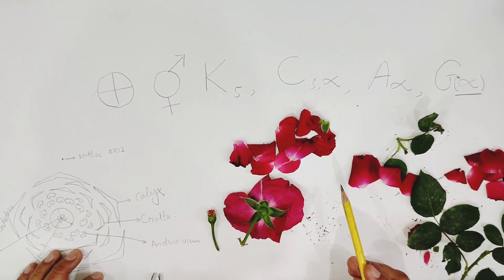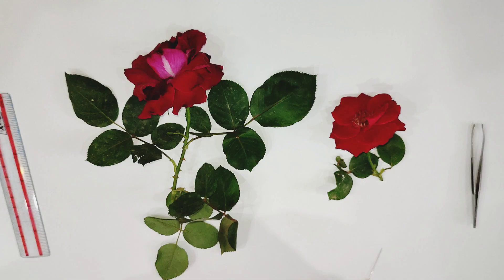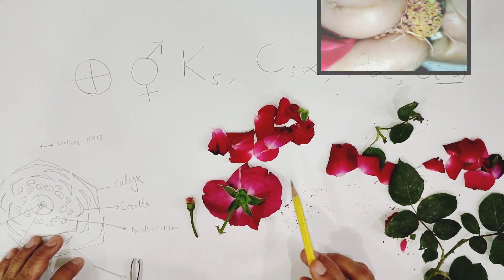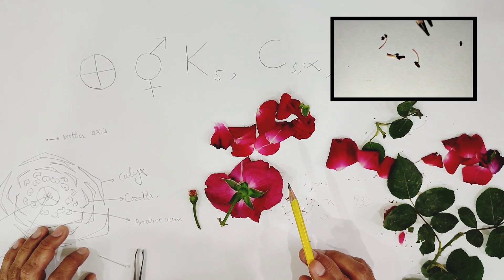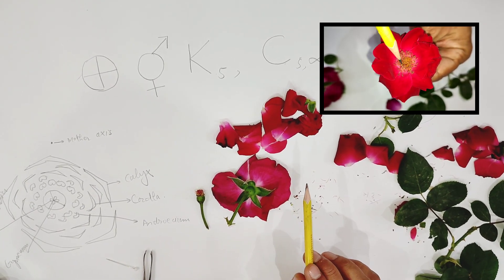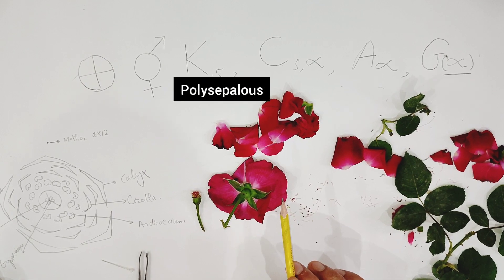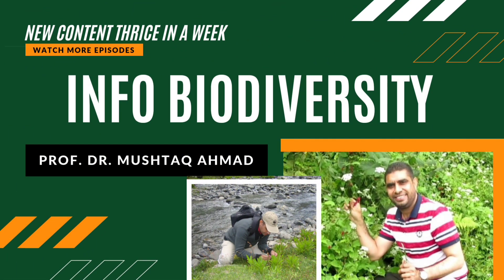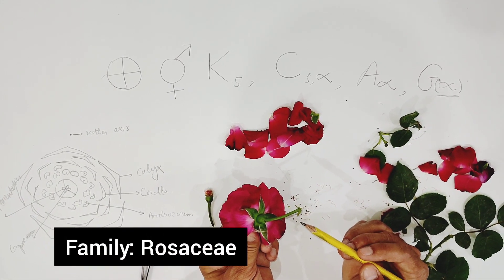Rose Flower Complete Description | Floral Formula and Floral Diagram | InfoBiodiversity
A complete description of rose flower is technically  described in this video. Floral formula and Floral diagram of rose flower is drawn with easy understanding.